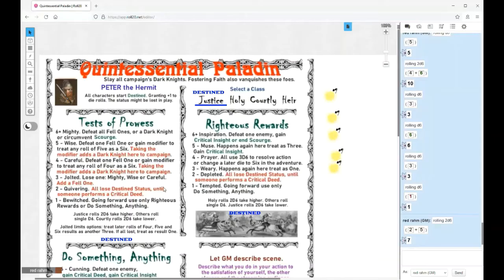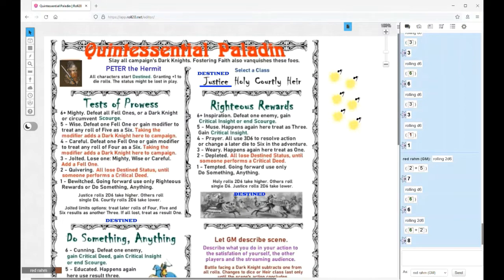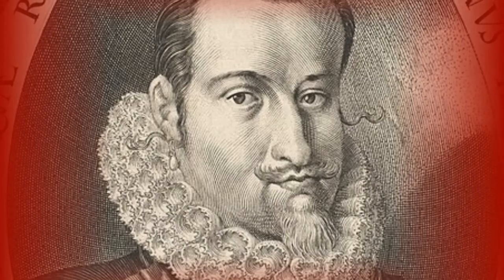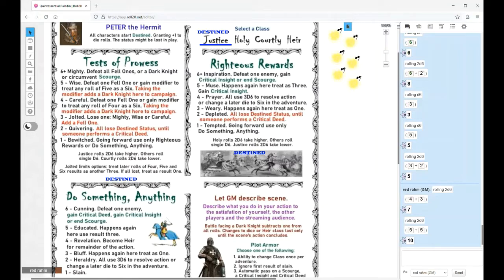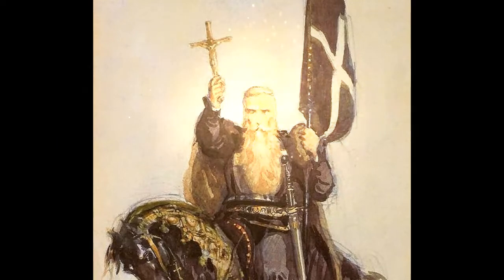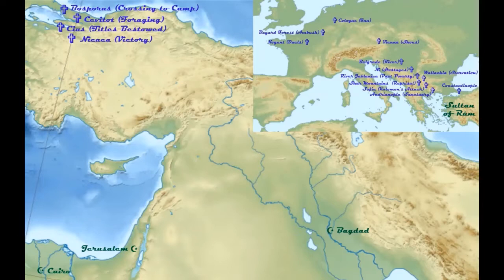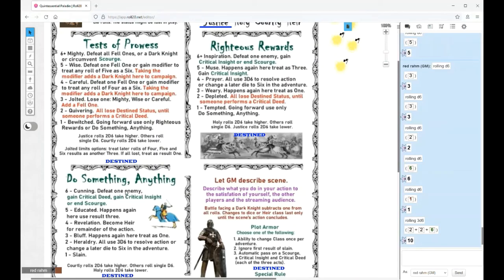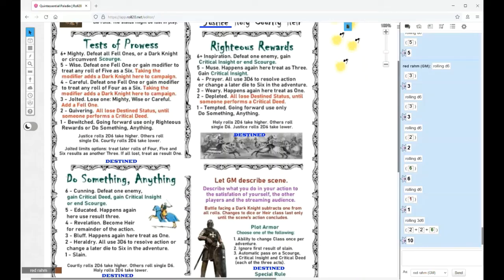Ep05 Le Roi Tafur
Lord of the Expendables, in French, Le Roi Tafur

Quintessential Paladin using the events of First Crusade, 1095

I make two simultaneous videos and splice them together to show scenes juxtaposition with mechanics. The fidelity of my voice is different in the two formats, one is Roll20 Browser of my Referee view and the other is a screen capture with my voice recorded from Skype.

The overall theme will be historic and the power of faith, especially misdirected or evolving piety.

02:00 Deadlock at Nicaea.
06:02 Besieged at Xerigordon.
12:20 Sally forth.
19:37 Tenuous deals and promises.

Recap of previous Episode: The crusade crossed the Bosporus and built a base-camp at Cevitot. The harvests from many villages were seized. The food will never be enough. Some of the early pilgrims will claim noble titles and lands. The Emperor seems to be trading one pillager for another. Ended with a victory over Sultan Arslan's Horsemen.